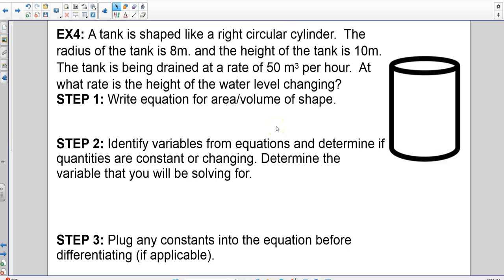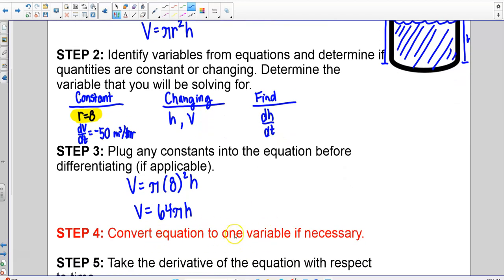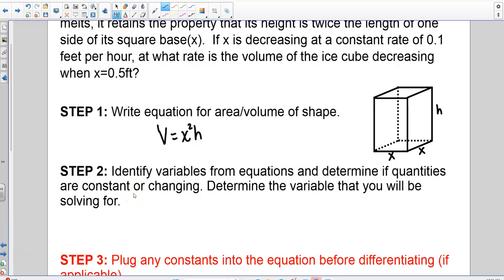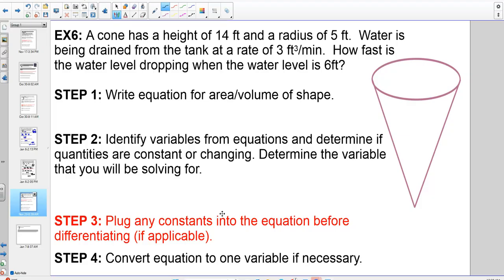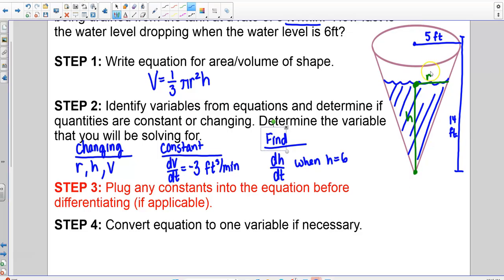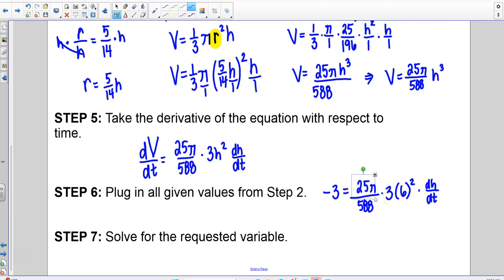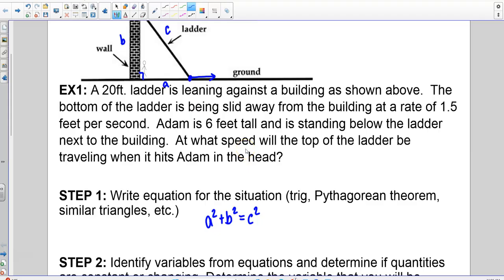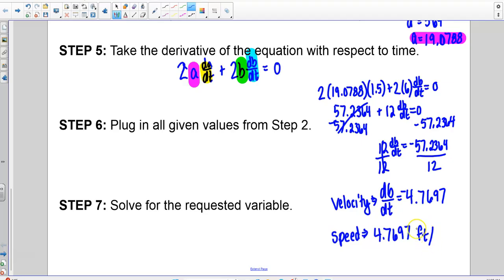AP Calc: Notes 1/13